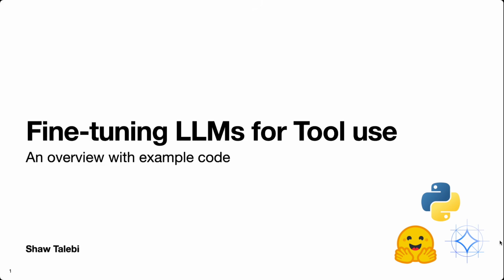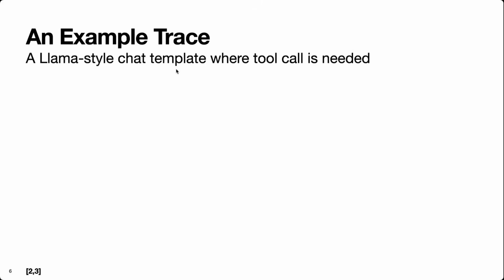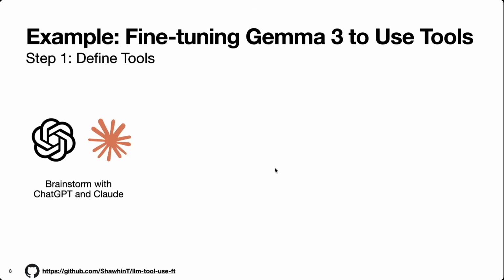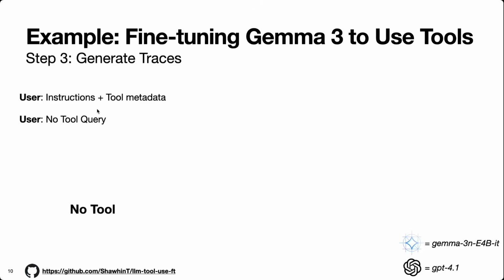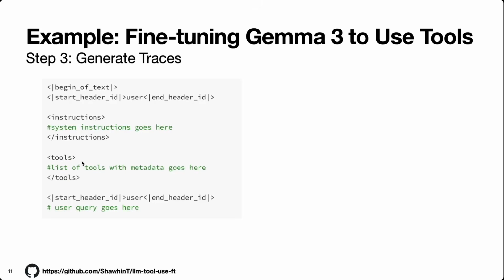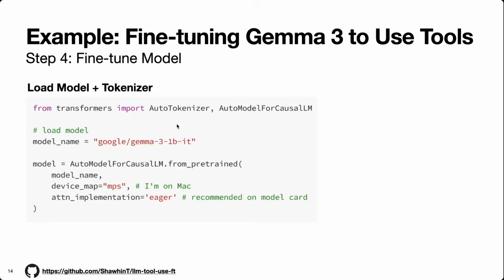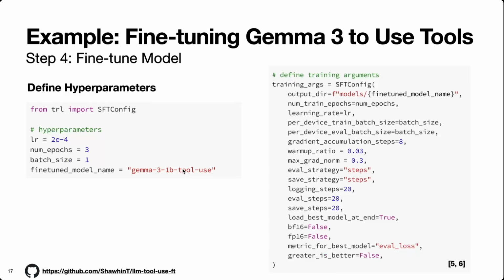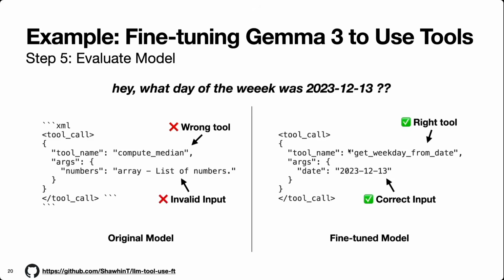Fine-tuning LLMs for Tool Use (w/ Example Code)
🤝 Your team not maximizing Claude? I run 1:1 and team AI workshops for companies doing $10M+ per year

Here, I discuss how to fine-tune gemma-3-1b-it to use tools. I review how this works conceptually, then walk through a concrete example with Python code.

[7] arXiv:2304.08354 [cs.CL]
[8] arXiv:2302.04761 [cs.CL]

Intro - 0:00
What is Fine-tuning? - 0:16
Training Data - 1:27
Example: Fine-tuning Gemma 3 to Use Tools - 5:34
Step 1: Define Tools - 6:48
Step 2: Generate Queries - 8:49
Step 3: Generate Traces - 10:05
Step 3.5: Refine Traces - 15:57
Step 4: Fine-tune Model - 17:12
Step 5: Evaluate Model - 23:10